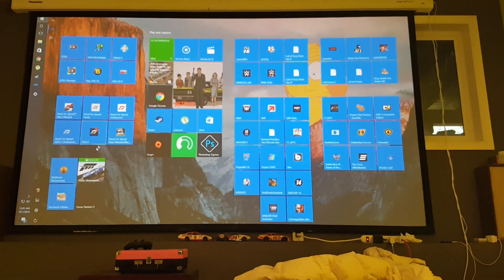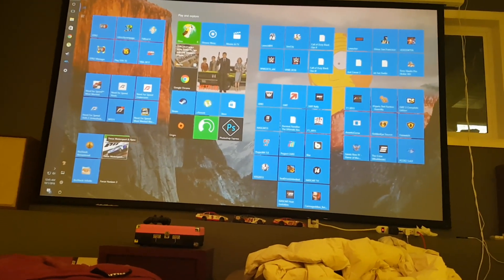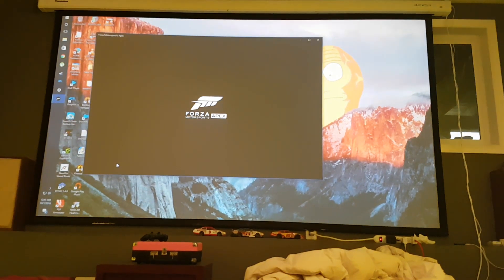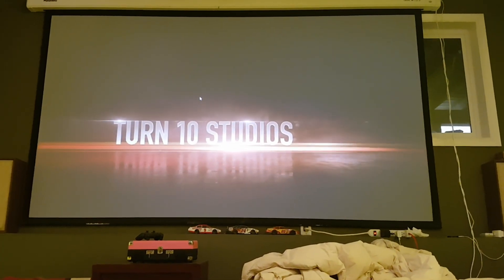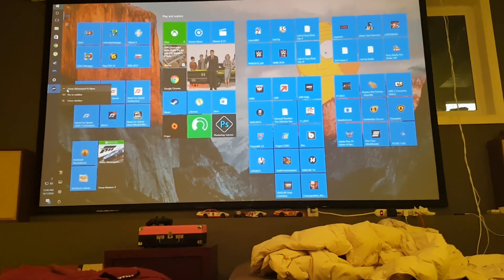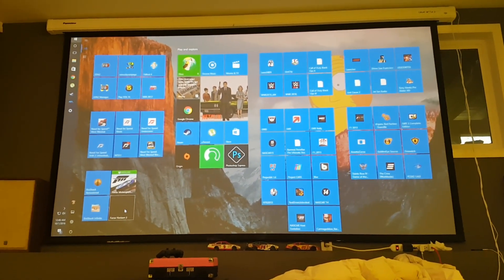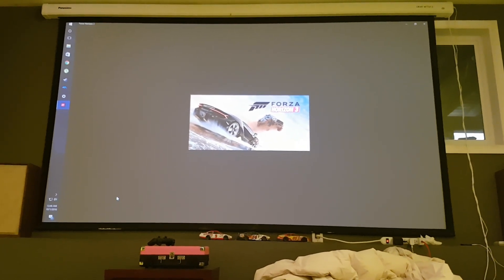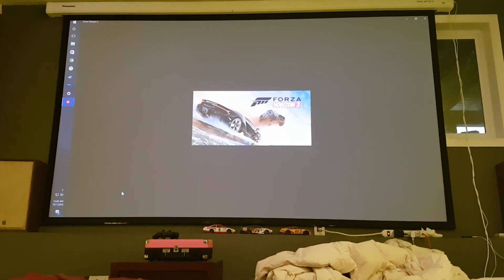Forza Horizon 3 for PC stuck on Splash Screen - FIX IN DESCRIPTION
Well after many reinstalls I finally figured out you need to have the game installed on an NTFS-based drive. Cannot be exFAT or FAT format. So use GParted or completely format the drive you want and you'll be good to go!